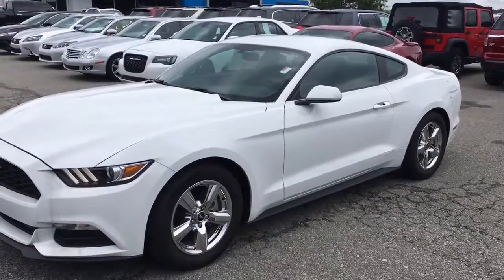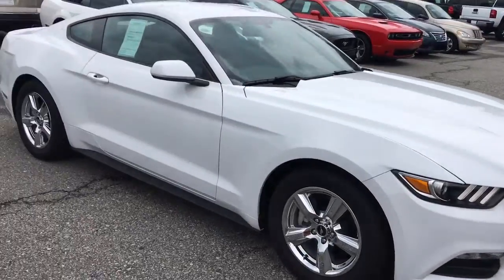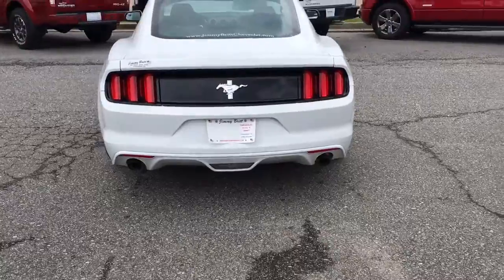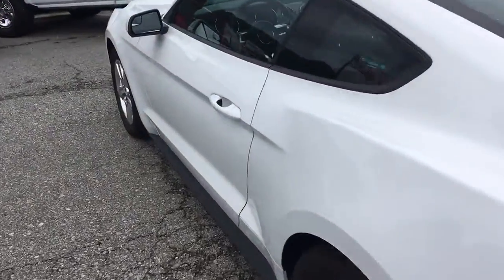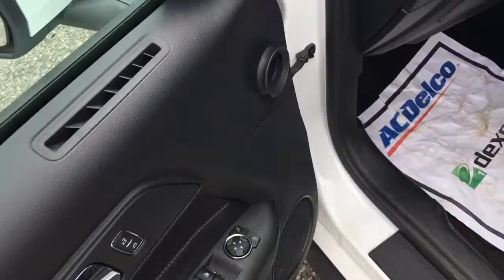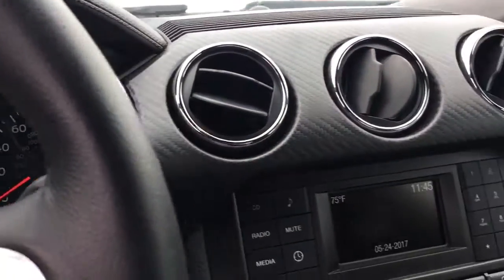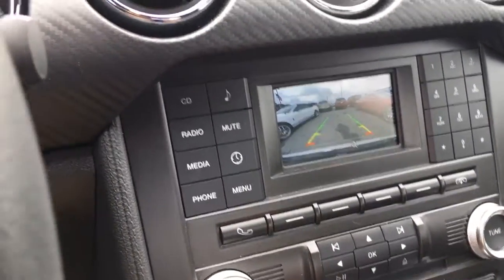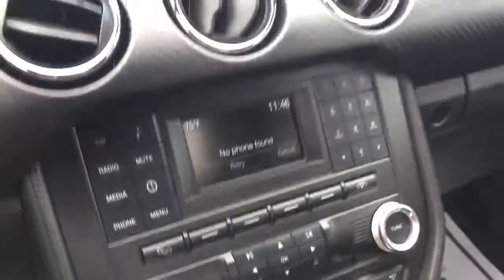Your Next Mustang Gloria!